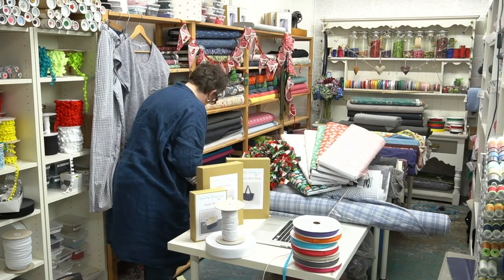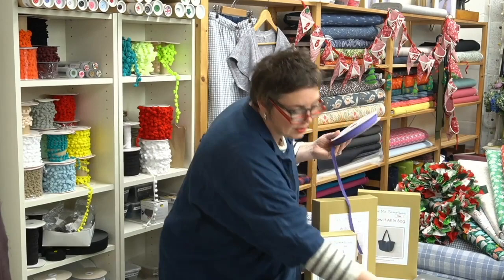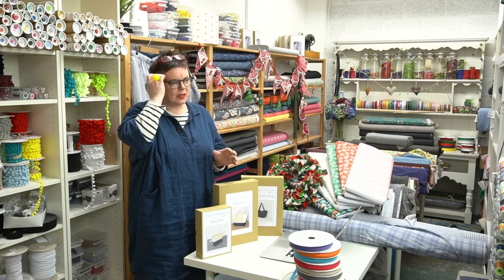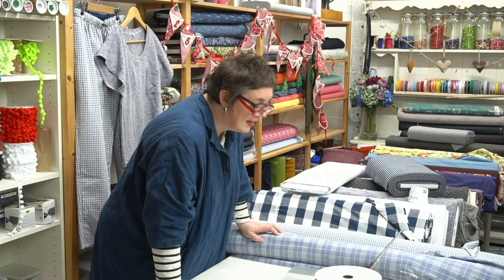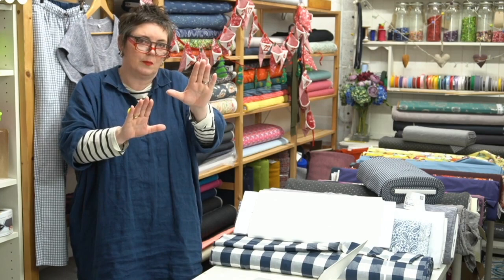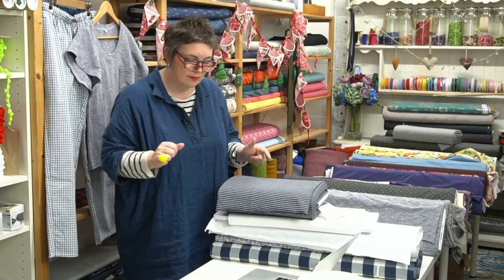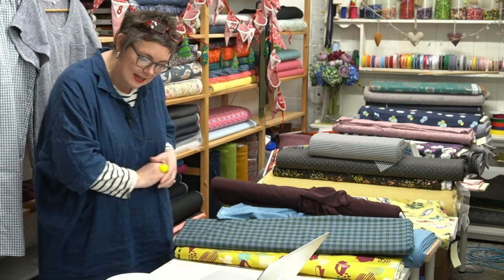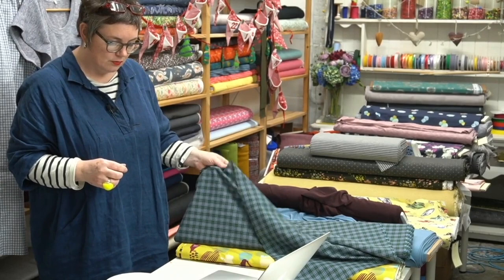Textile Tuesday | Make your own pyjamas, new fabrics and online sewing courses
It's time to talk pyjamas...

Lots of info about the kits we offer here at Sew Me Something, the new courses added to the sewing studio, our lovely fabrics, replying to questions, and the normal chat.

You can find all the fabrics, kits and more on our